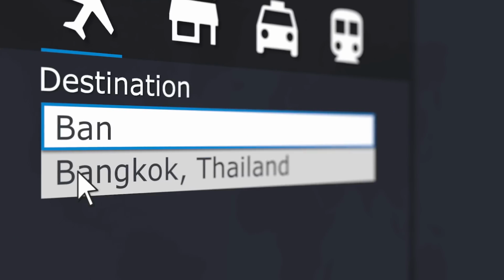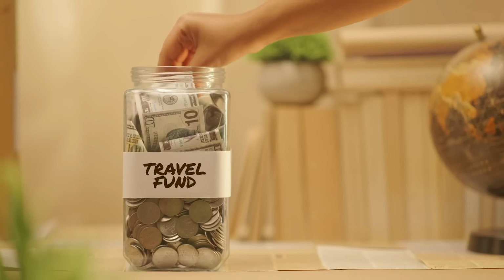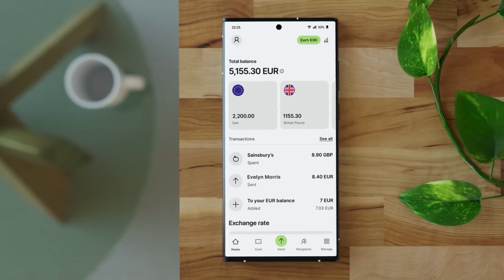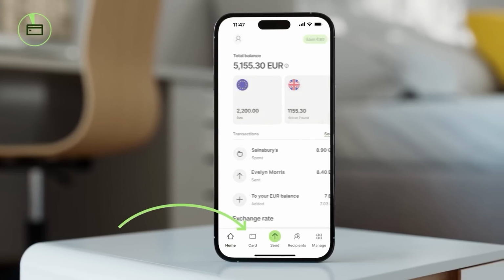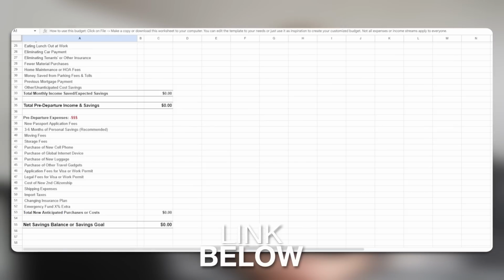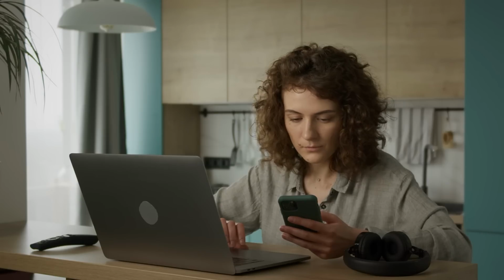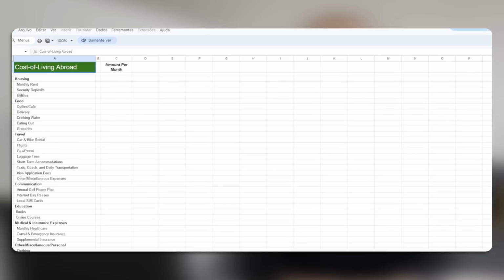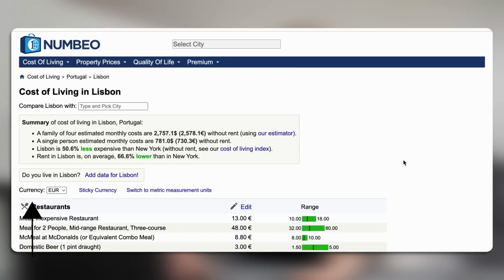How Much Money Do You Need To Live Abroad? (FREE BUDGET DOWNLOAD)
Manage your money easily across borders! Open a free account with Wise and get your first transfer FREE up to £500 (new customers only)

If you’re planning to move or slow travel abroad as a digital nomad or roving retiree, you need enough money in the bank - but how much? In this video, I’ll show you exactly how to budget for your move and estimate how much you’ll need once you arrive in your destination - plus how I’ve saved money during 15 years as a digital nomad. If you’re looking for concrete, realistic information you can use to budget for your trip, you’re in the right place. And at the end of this video, I’ll tell you how you can download my detailed Digital Nomad and Moving Abroad Budget Template.

Digital Nomads For Dummies Book

Chapters:
00:00 How Much Money Do You Need?
00:42 How To Budget
1:20 Pre-Departure Expenses
3:40 International Online Account and Debit Card
7:35 Calculating Your Cost of Living
11:02 Location Change Fees
11:50 Online Business Expenses
12:49 Additional Expenses to Consider
14:00 Free Online Account

👱🏻‍♀️ About: Kristin Wilson is the author of Digital Nomads For Dummies, the host of Badass Digital Nomads Podcast, and known as Traveling with Kristin on YouTube. She's traveled to more than 60 countries and has been helping people move abroad since 2005.